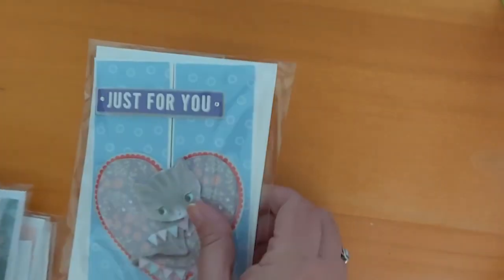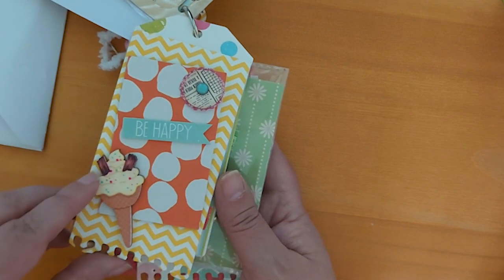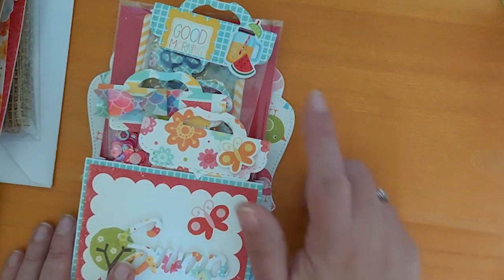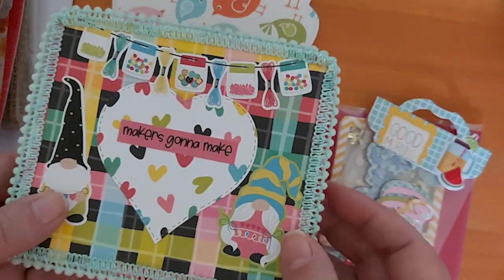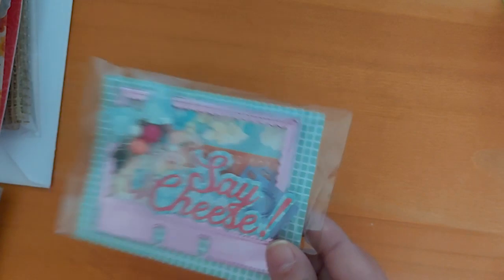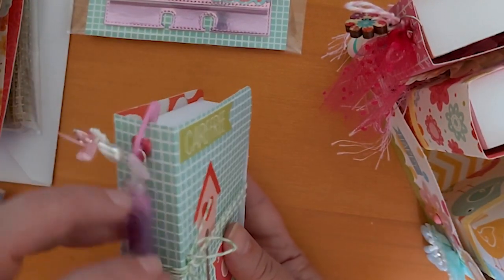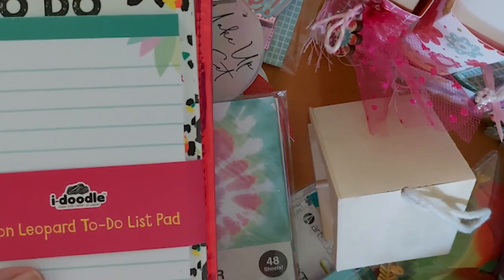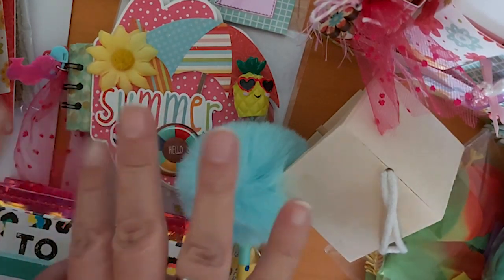SUMMER SWAP WITH @jessicamarvelcrafts /SUMMER HAPPINESS/ CUTENESS OVERLOAD (pre-recorded)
*BE ADVISED*
Thank you Jessica for swapping with me it was a lot of fun!
Enjoy the goodies I have made and sent. 🥰🤗
Jessica channel...@jessicamarveldoesstuff
Thanks Bex,s for hosting a fun swap. @bexcraftsandmore
Thank you @jennyGingerNinjaCrafts , @cherylsimonecrafts6335 , @cmcarpenter123cardsandthings and @CraftyClaire2020 for all the lovely bits I have used on these projects.
Have a lovely week everyone and fun crafting x